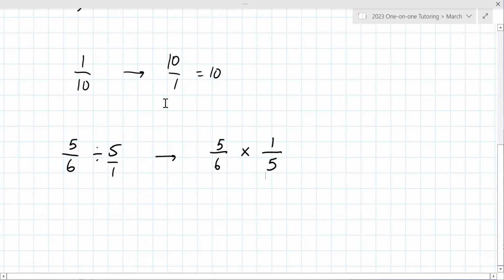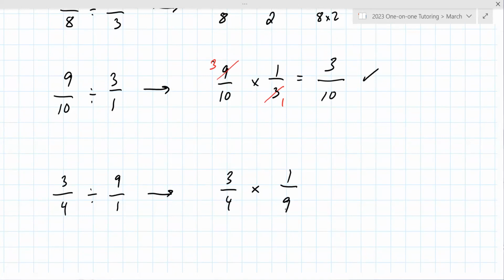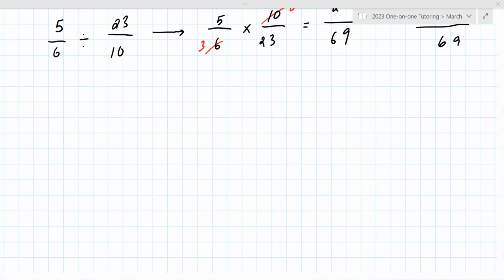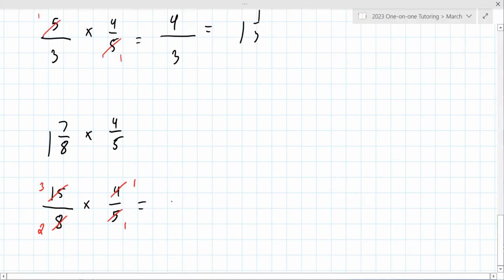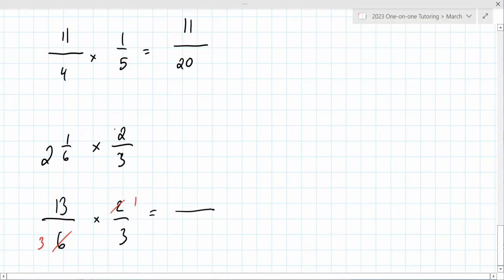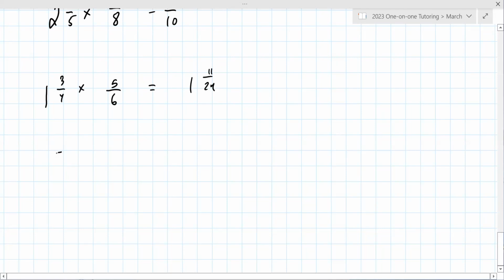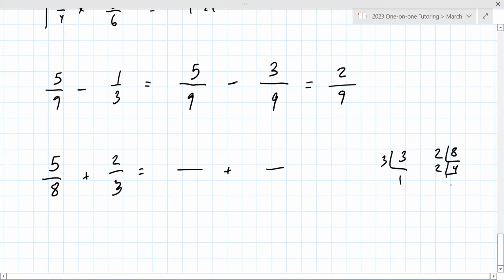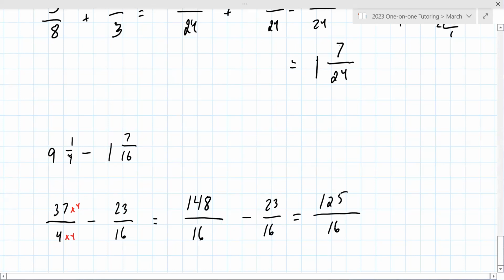Middle School School Math Lesson [2023-03-27 at 5pm MST August Z]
This lesson covered topics in Pre-Algebra including multiplying and dividing mixed numbers and improper fractions.